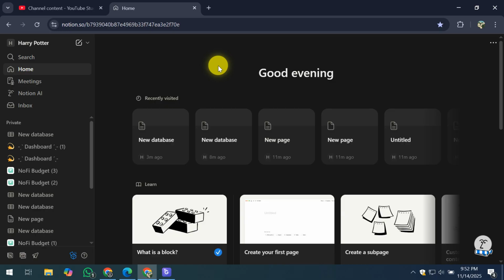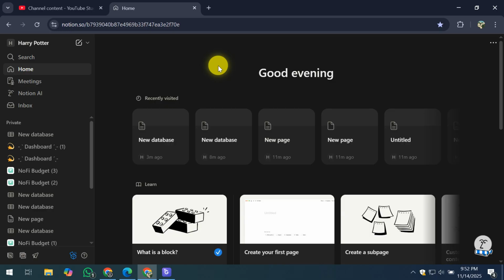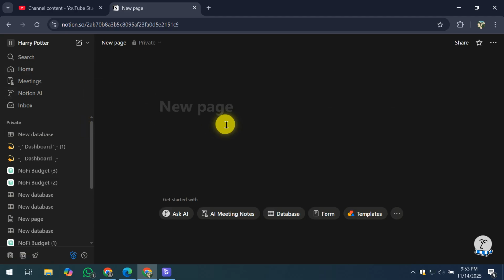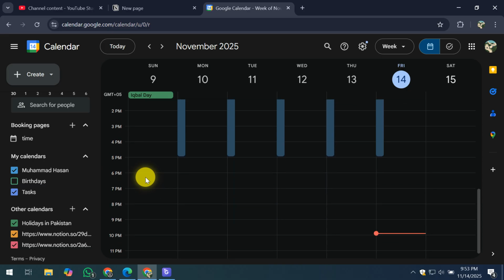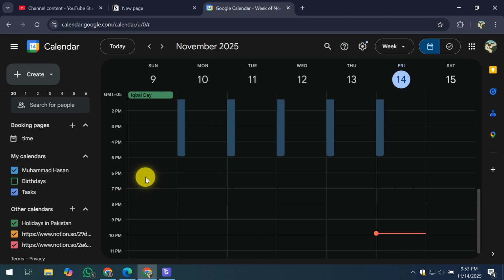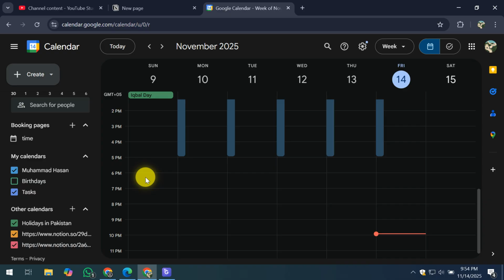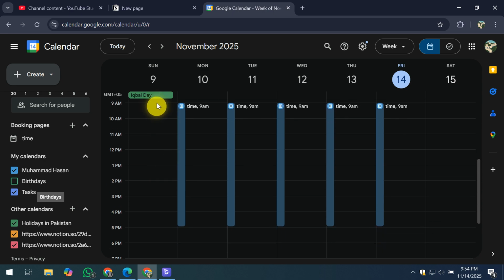How To Link Notion With Google Calendar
Looking for How To Link Notion With Google Calendar? In this video, we'll guide you through the essential process of connecting these two powerful productivity tools to streamline your workflow and keep your tasks and appointments perfectly synchronized. If you're tired of manually juggling items between your Notion databases and Google Calendar, this step-by-step tutorial is precisely what you need. We'll show you exactly how to set up a robust Notion Google Calendar integration using popular third-party automation platforms like Zapier or Make, enabling a seamless, automated flow of information. You'll learn how to connect Notion to Google Calendar by granting necessary permissions, ensuring your specific chosen pages and databases are accessible. Next, we'll demonstrate how to link your Google Calendar, carefully selecting the particular calendar you wish to integrate for your Notion tasks or events. The crucial part of this process involves creating a custom workflow, often referred to as a 'Zap' or 'Scenario,' where you define precise 'if this, then that' rules to manage your data. For instance, you can automatically create a Google Calendar event whenever a new item is added to your Notion task database, or set it up for a powerful two-way sync Notion Google Calendar. We'll walk you through mapping fields like Notion task names to Google Calendar event titles and Notion due dates to Google Calendar event times, ensuring accurate and consistent data transfer. Finally, we'll emphasize the critical importance of testing your connection thoroughly to confirm everything is working as expected before fully activating your workflow, leading to a truly organized and efficient digital life. This comprehensive guide will empower you to sync Notion with Google Calendar effectively, transforming how you manage your schedule and significantly boosting your overall productivity. Discover the ultimate and best way to link Notion and Google Calendar for a more cohesive, automated, and stress-free planning experience.